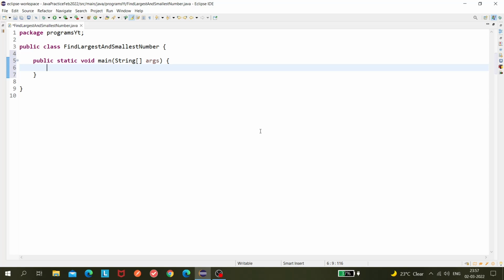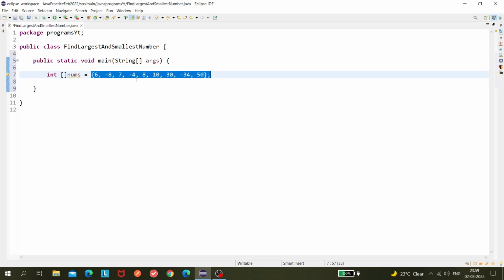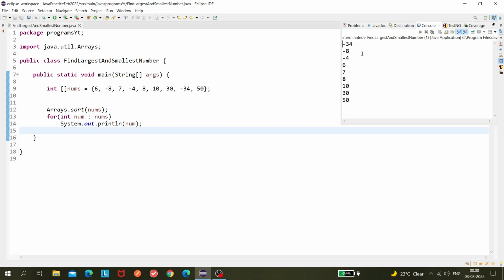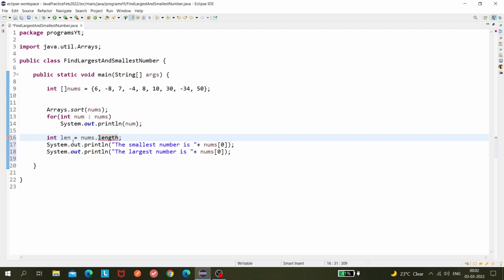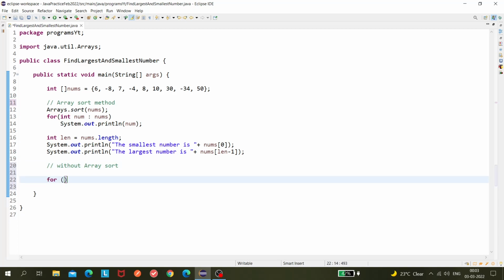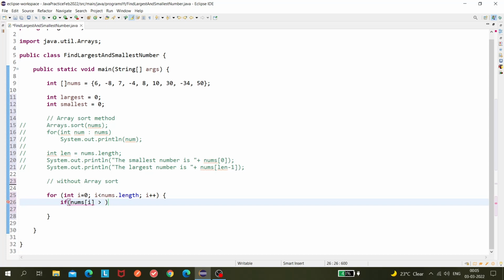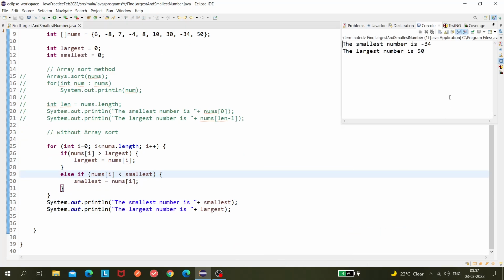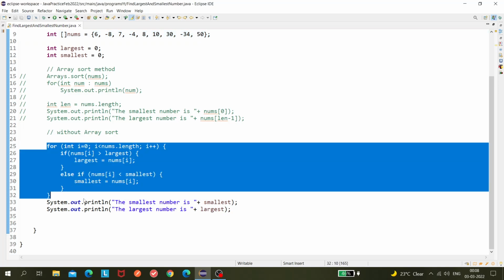#5 Java Program Find Largest and Smallest number in an Array